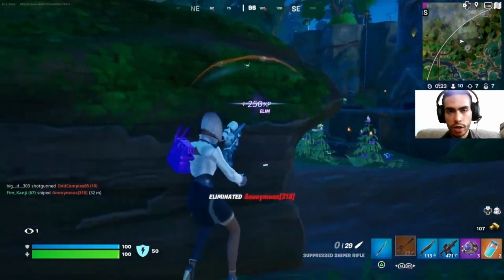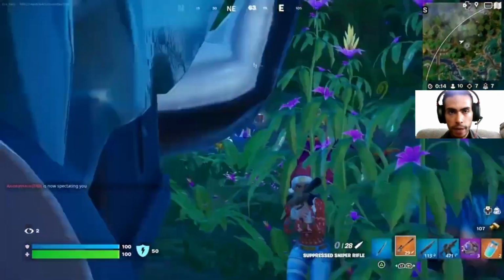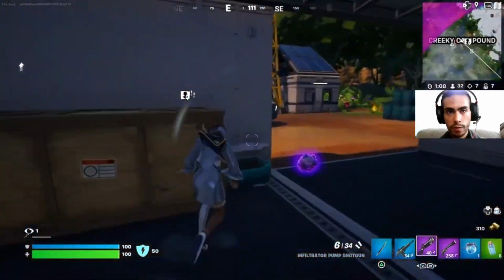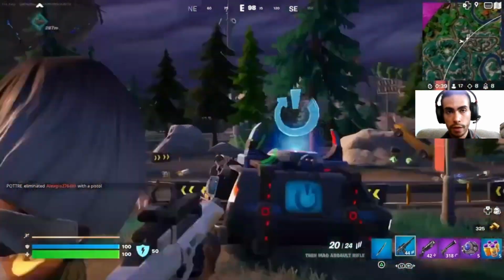Rating Every Rifle and Mobility Item (fortnite chapter 4 season 4 tips zero build)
I rated every rifle and mobility item from worst to best in fortnite chapter 4 season 4 as I play in solo zero build battle royale.